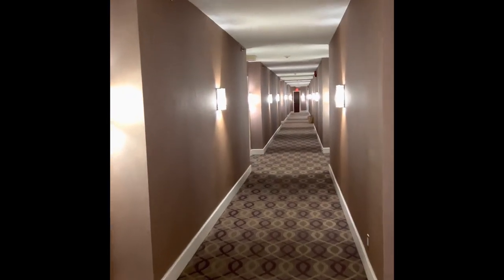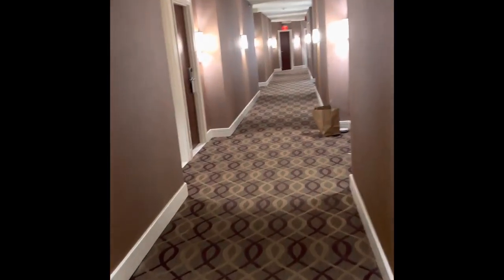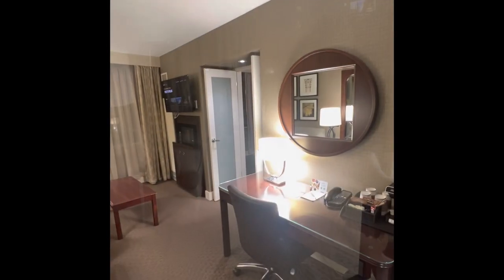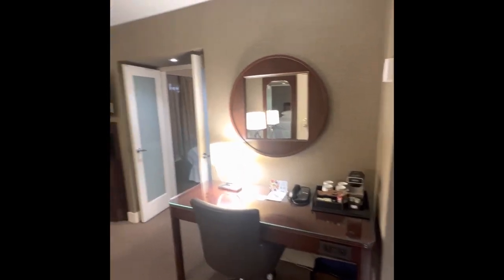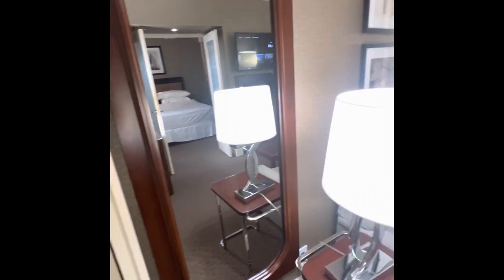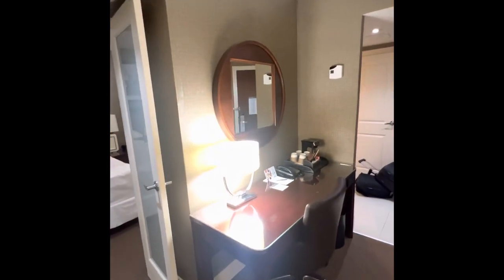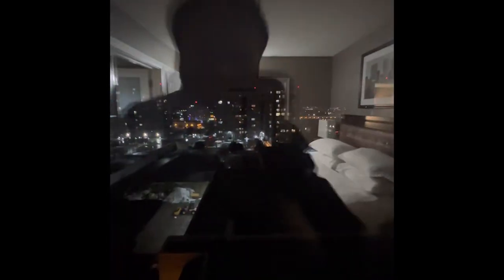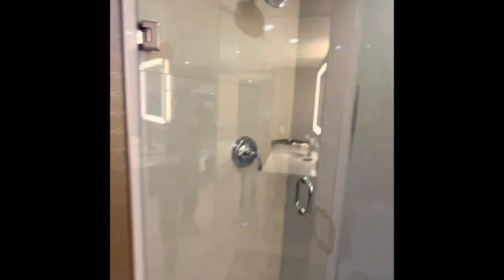Sheraton hotel in Richmond, Ontario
Welcome to Sheraton Hotel, where luxury meets comfort! In this YouTube video, we will take you on a virtual tour of one of our stylishly designed rooms and showcase the exceptional room experience you can expect during your stay.

Upon entering the room, you'll immediately notice the elegantly crafted furnishings that exude modern sophistication. From the plush bedding to the comfortable seating areas, every aspect of the room has been thoughtfully designed to create a relaxing and inviting atmosphere.

The room is also equipped with a coffee maker, a mini-fridge, and a safe to ensure your stay is as convenient and secure as possible.

As you explore the room further, you'll be delighted by the stunning views of the city from the large windows. The natural light that floods the room adds to the peaceful ambiance and makes for a tranquil setting to unwind after a long day.

Book your stay today and experience the perfect blend of luxury and comfort.